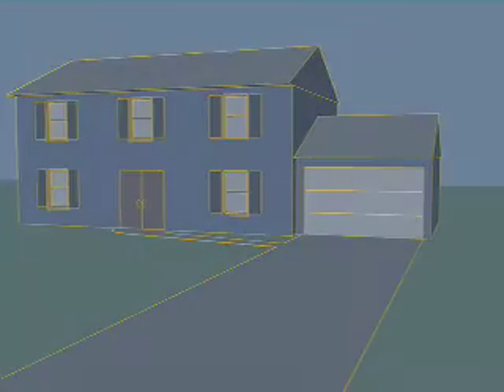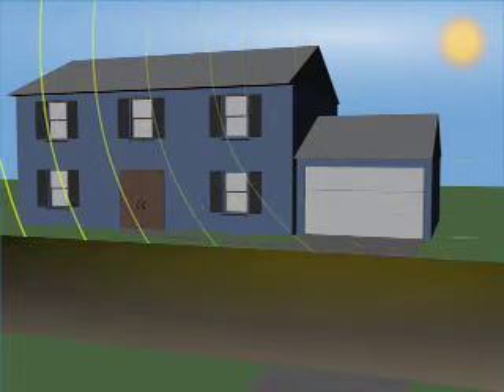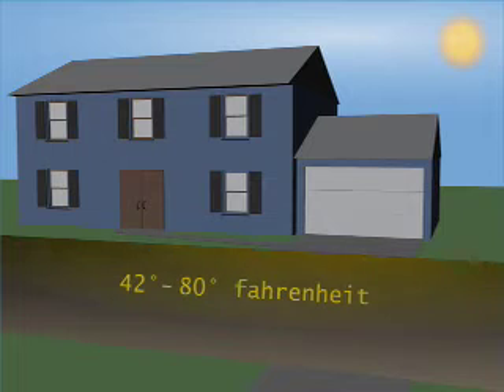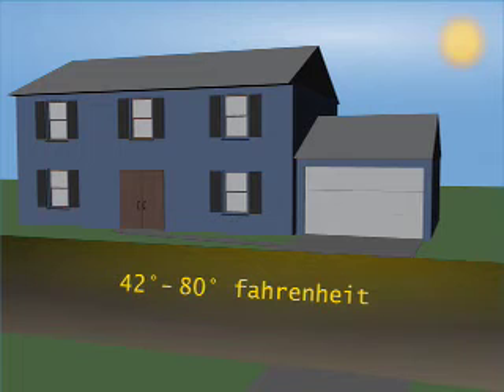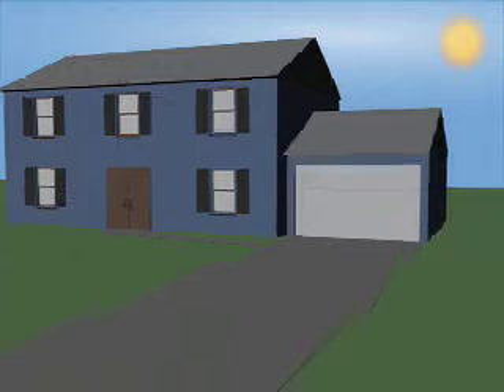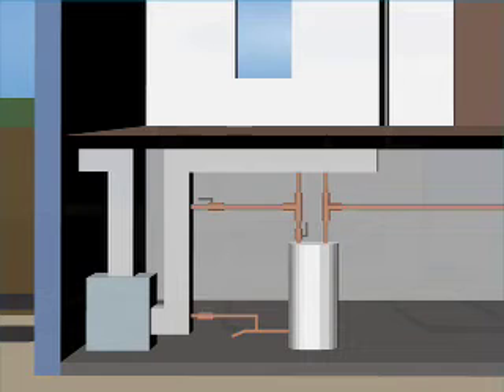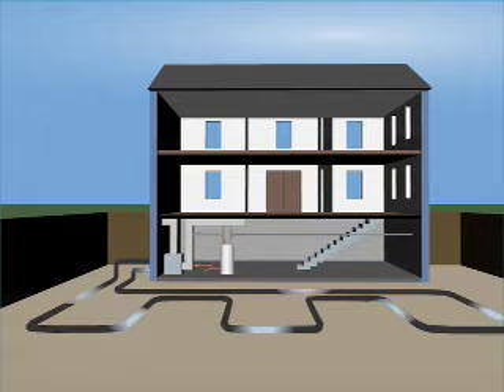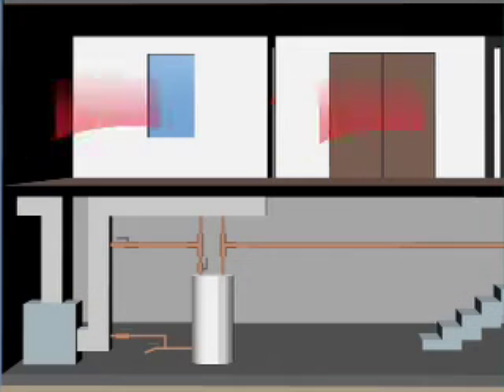Renewable Energy - Geothermal Energy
This video was created by Bowdoin College students in cooperation with the Maine Energy Investment Corporation